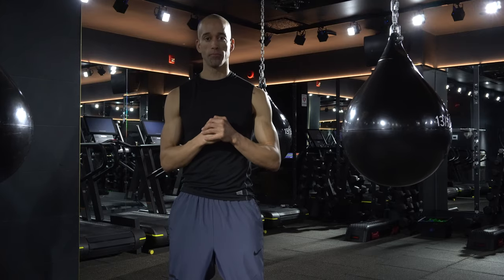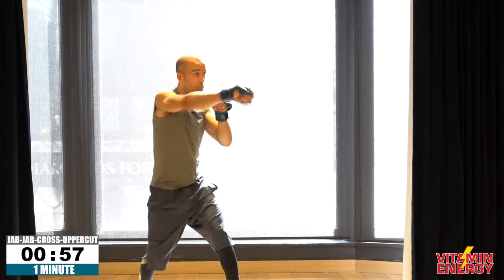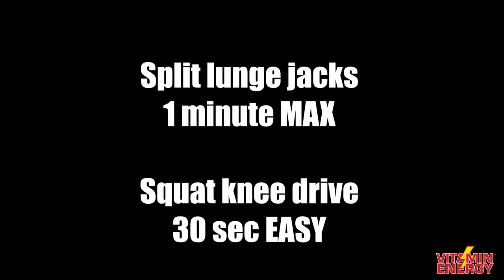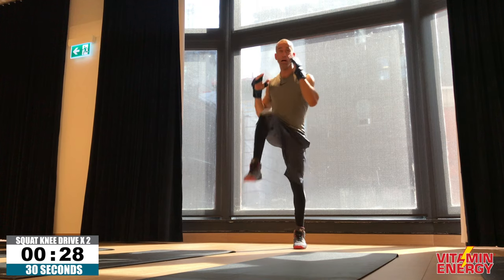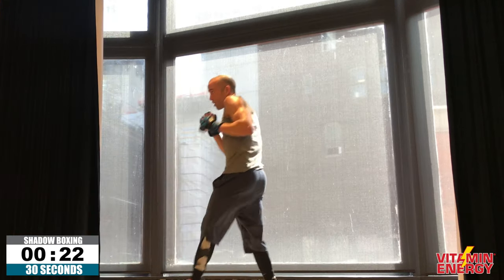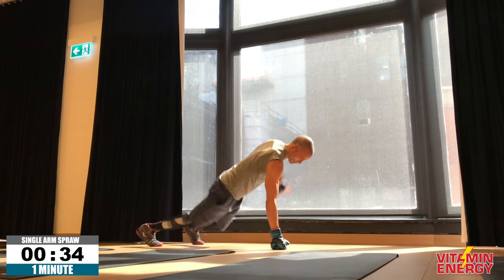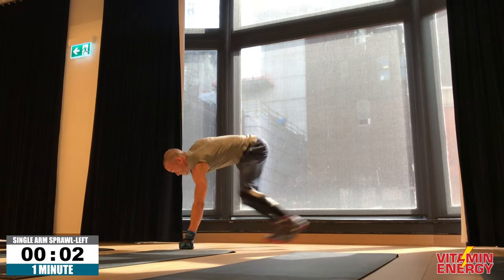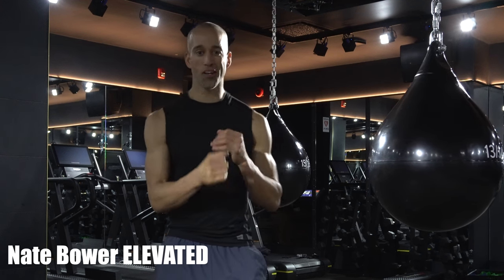Ultimate 20 Minute Shadow Boxing and Conditioning Workout Best in home Workouts | NateBowerFitness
100 New Workouts---NATE BOWER ELEVATED

Description

instructor, personal trailer and competitive athlete, based out of Toronto Ontario, Canada. This channel offers boxing workouts, heavy bag workouts, high intensity interval training, motivation, timed session workout routines, and more.